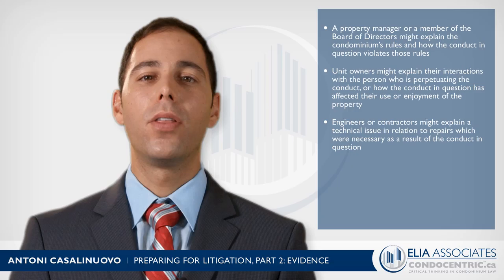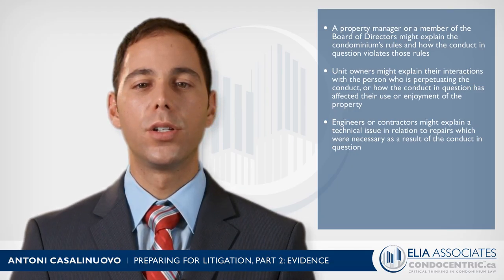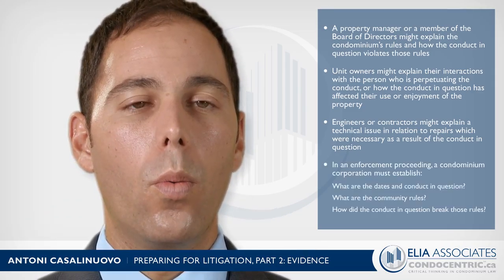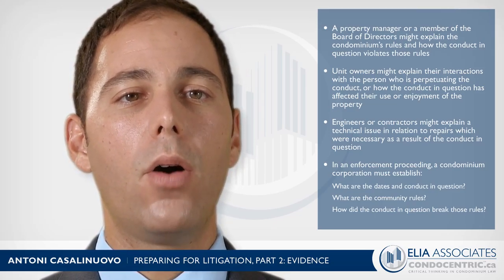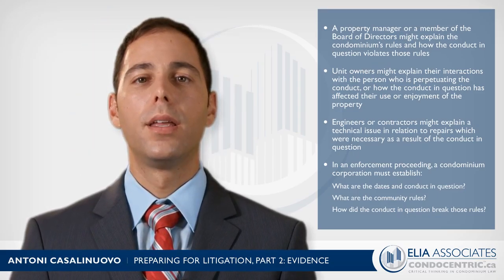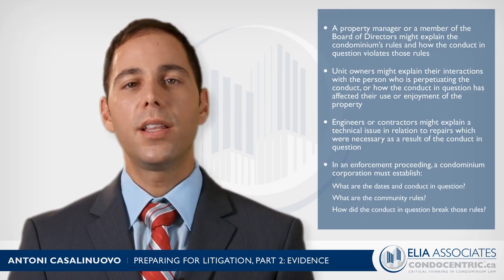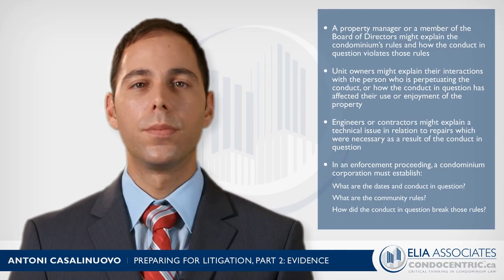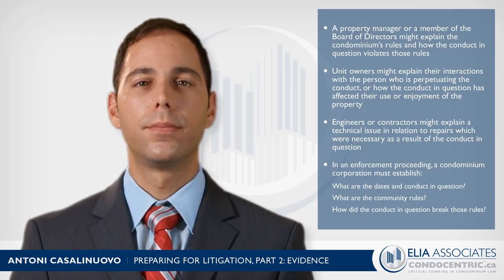Preparing for Litigation with Antoni Casalinuovo, Part 2: Evidence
Condominium litigator Antoni Casalinuovo shares tips for preparing for litigation in the second of a three part video series on the topic.  In this video, Antoni focuses upon evidence.